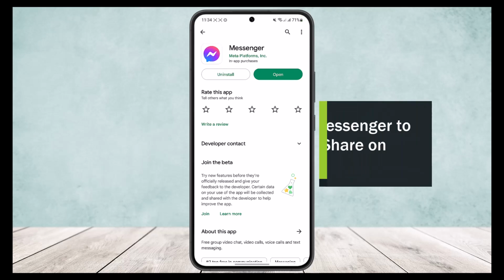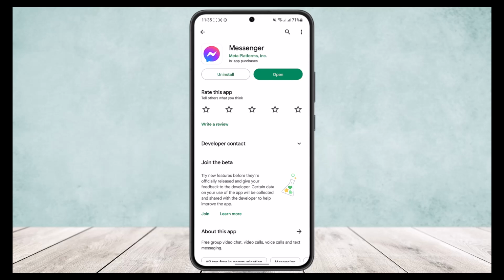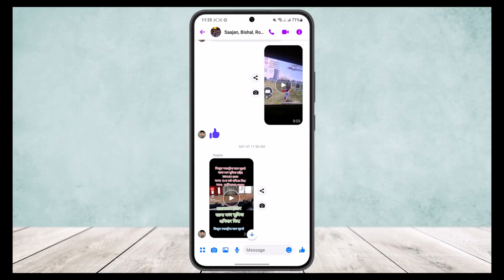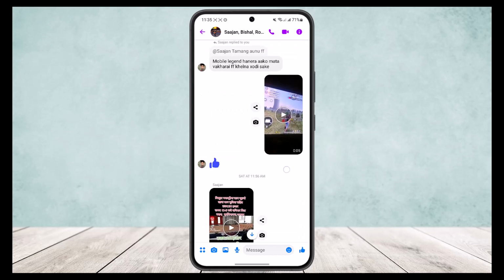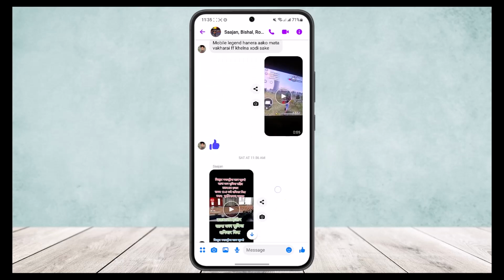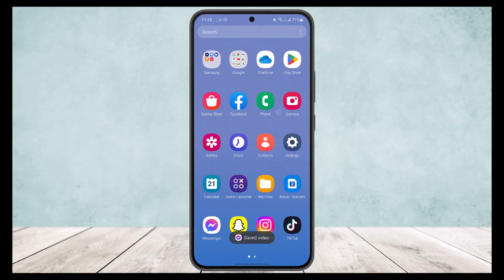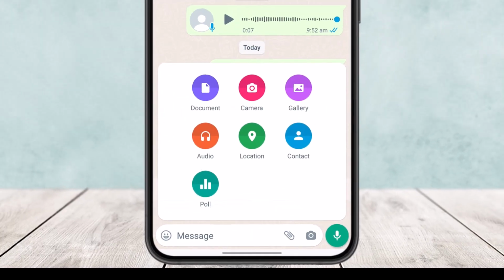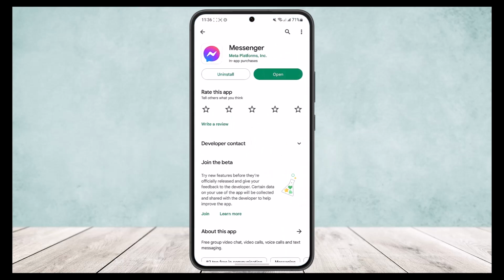How to Forward a Video from Messenger to WhatsApp !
In this tutorial video, I will simply show you how to forward video from messenger to whatsapp. So just make sure to watch this video till the end.

~ Video Chapters:
0:00 Introduction
0:15 Overview
0:51 Save & Send
1:21 Outro